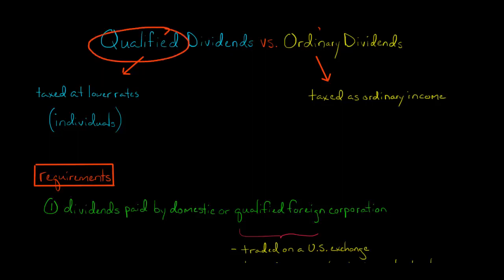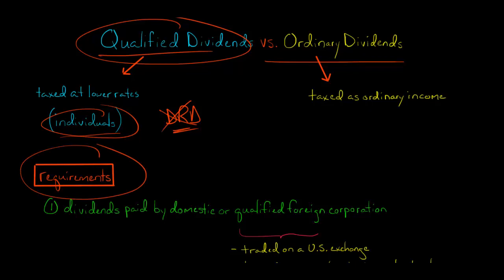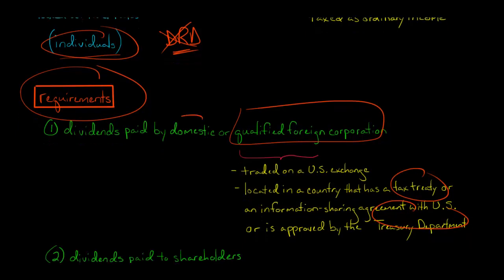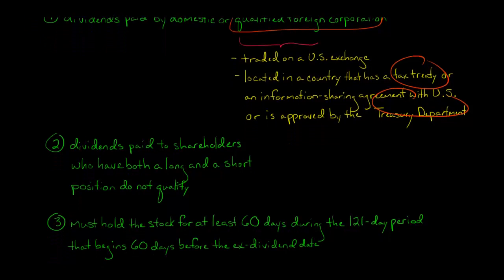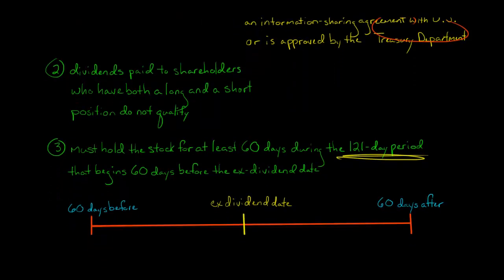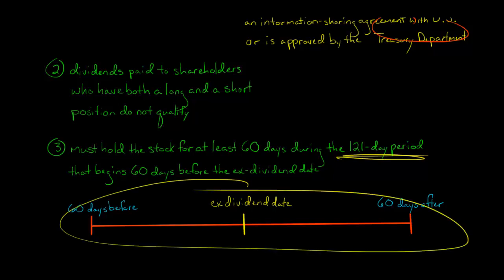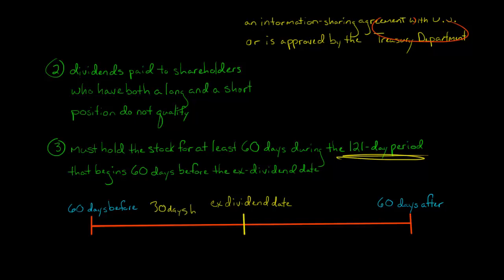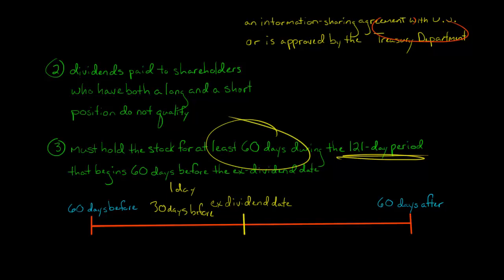Qualified Dividends vs. Ordinary Dividends (U.S. Tax)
For noncorporate shareholders:
--qualified dividends are taxed at lower tax rates
--ordinary dividends are taxed as ordinary income (marginal tax rate)

Thus, a noncorporate shareholder would clearly prefer for a dividend to be treated as a qualified dividend (corporate shareholders don't receive preferential tax rates on dividends, but they do receive the Dividends Received Deduction, which I discuss in a different video).

To be a qualified dividend, the dividend must be paid by a domestic (U.S.) corporation or a qualified foreign corporation (a corporation that is traded on a U.S. exchange, or is from a country that has a tax treaty with the U.S., has an information-sharing agreement with the U.S., or is approved by the U.S. Treasury Department).

Also:  if a shareholder has both a long and a short position in the stock, then any dividends received from that stock will be treated as ordinary, not qualified, dividends.

Finally, the shareholder must hold the stock for at least 60 days during the 121-day period (beginning 60 days prior to the stock's ex-dividend date) for the dividends to be treated as qualified dividends.  Thus, if you buy a stock, receive a dividend, and then sell the stock the next day the dividend will be treated as an ordinary (not qualified) dividend.—
ACCESS INDEX OF VIDEOS
CONNECT WITH EDSPIRA
CONNECT WITH MICHAEL
ABOUT EDSPIRA AND ITS CREATOR